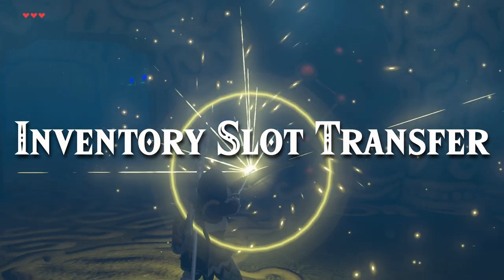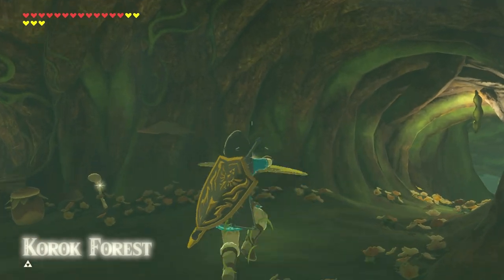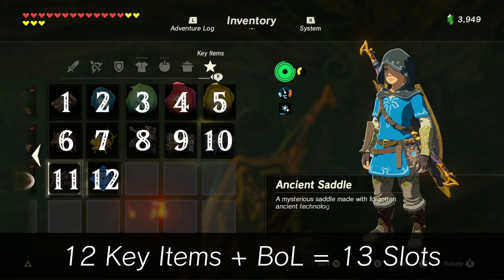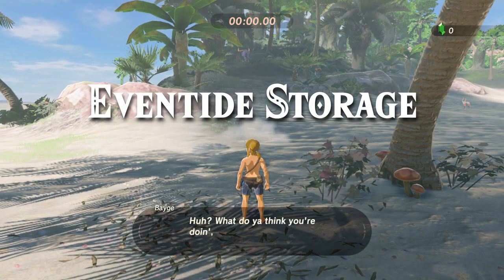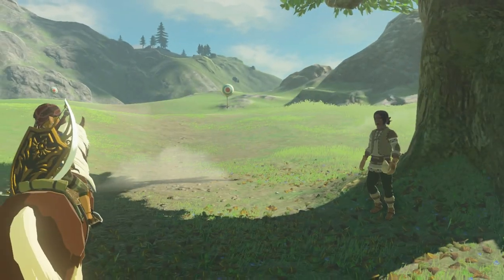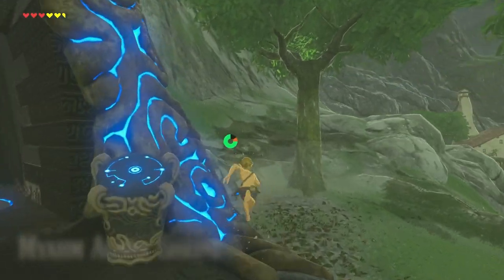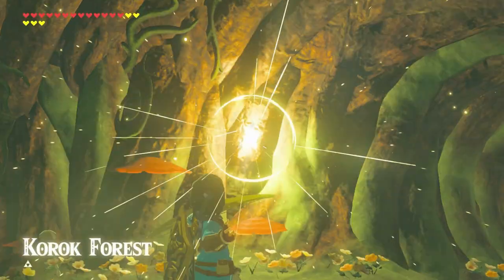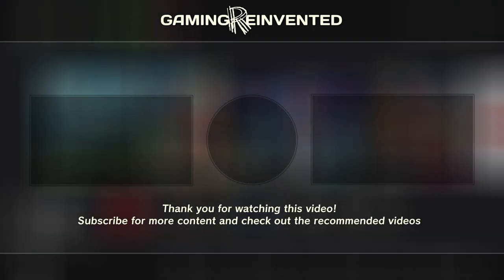How to Get the Bow of Light on Your EXISTING FILE in Zelda Breath of the Wild!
Used Inventory Slot Transfer to transfer the Bow of Light to a new save file? Here's how to transfer it back to your main save file!